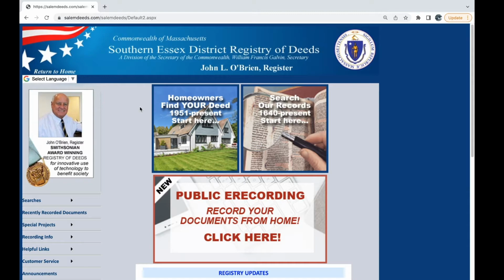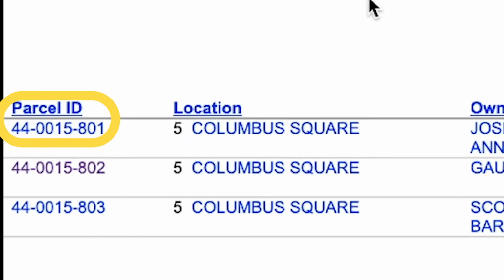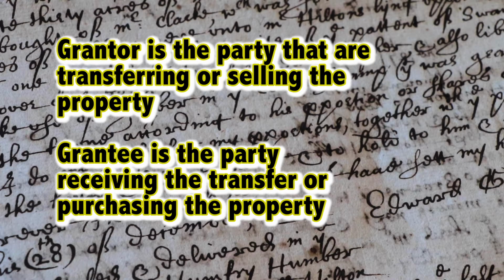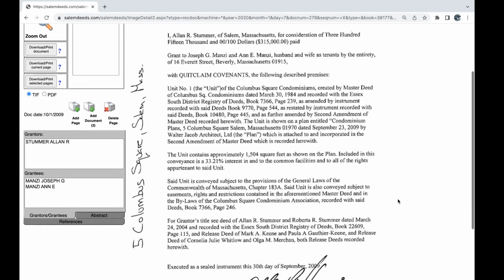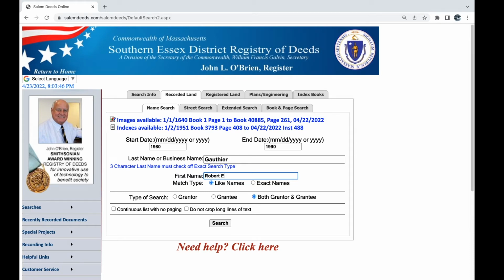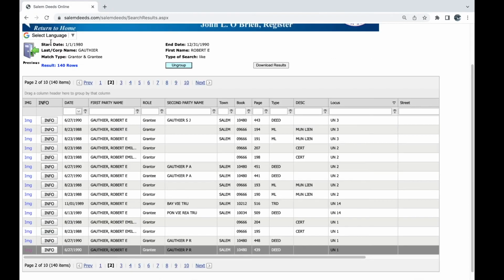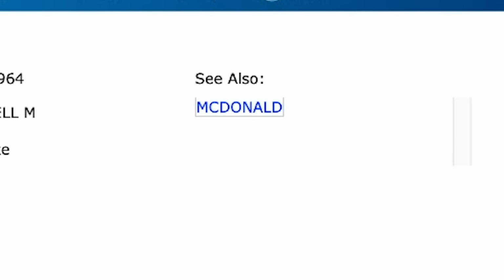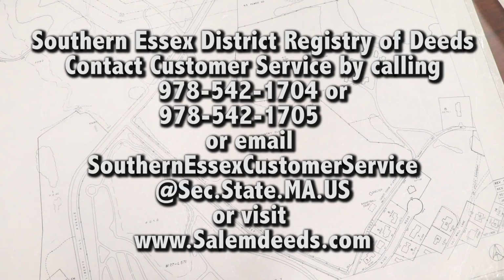Salem Deeds How to Research a Property 2022